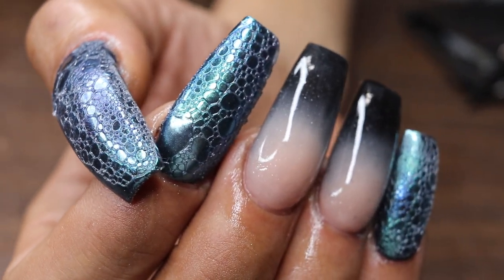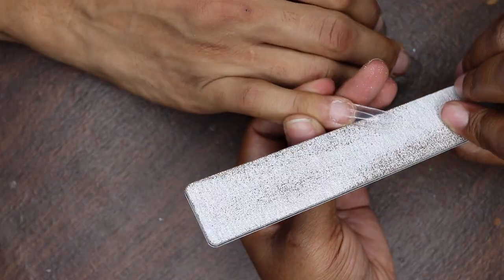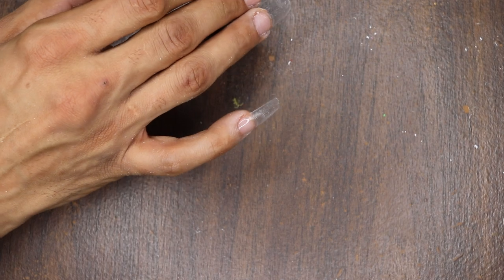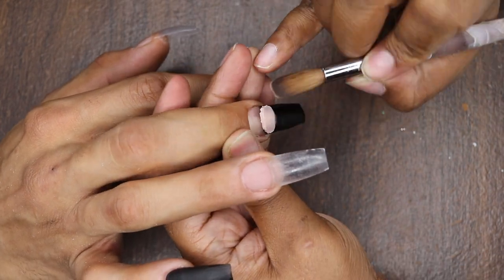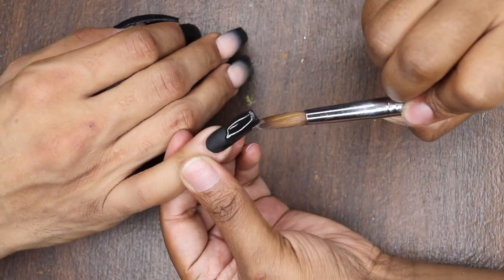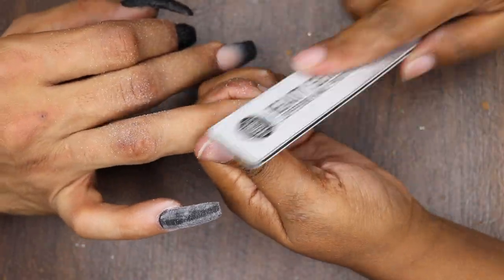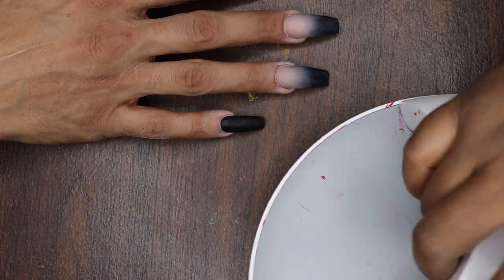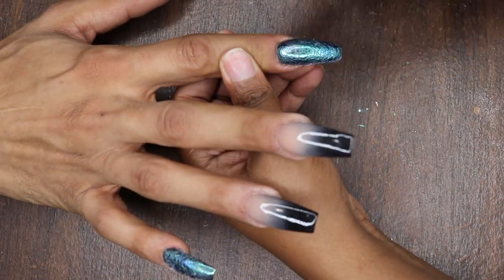Doing my Boyfriend's Nails | Bubble Nail Tutorial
Best deals on Lace Frontal Wigs, Hair Bundle Deals, Lashes and MakeUp

P R O D U C T S  U S E D:

Young Nails Clear Acrylic

Mia Secrets Black Acrylic

Mia Secrets Cover Beige Acrylic

Blue, Purple, Green Powder Chrome Pigments

Makartt Top Coat

Pretty Diva Top Coat

Sun7 Uv Lamp

Camera & Lenses Set-Up:
Canon EOS REBEL T7i Video Creator Kit
Canon 24mm
Canon 50mm
Neewer Ring Light Kit - 18 inches Dimmable LED Ring Light with Light Stand, Rotatable Phone Holder, Hot Shoe Adapter for Portrait Makeup Video Shooting